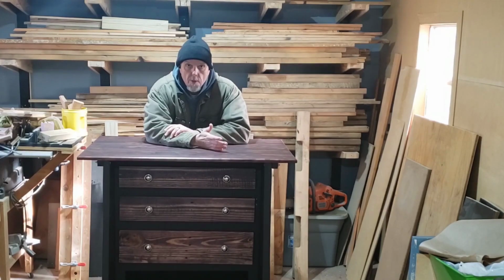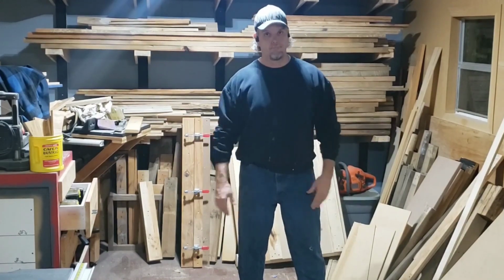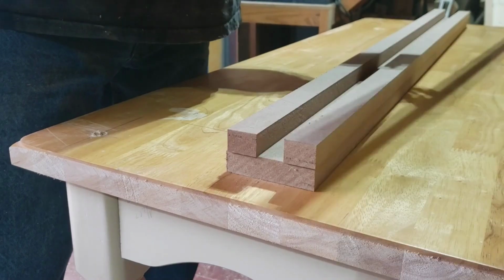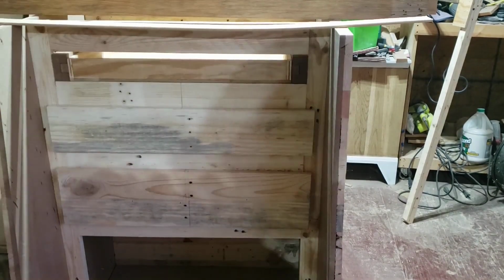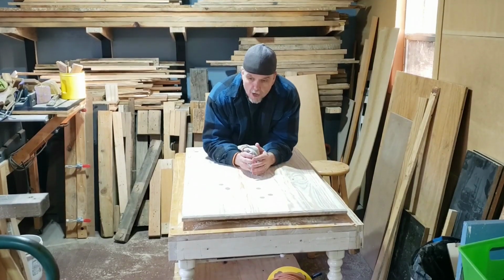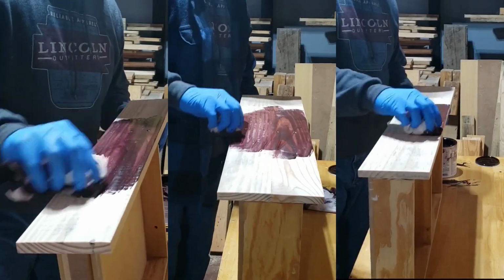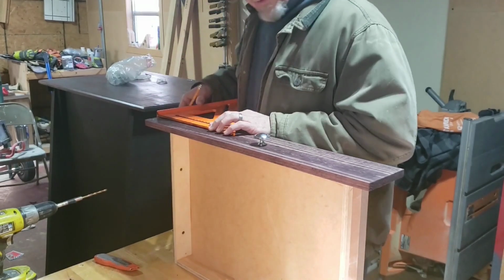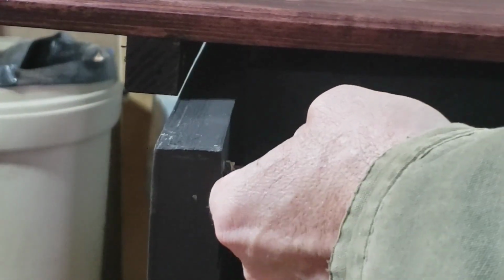TRAPEZIOD STANDING DESK PART 2!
This is part 2 of this build.  I finally finished this trapezoid shaped desk for my classroom.  This is a 100% pallet DIY build.  Finishing this desk I was able to learn a few new tricks and hopefully become a better woodworker.  Especially the wooden drawer slide part...check that out for sure

I hope this build inspires you to take on a new woodworking project, maybe you learned something new along with me and my video editing has improved.

Please leave any useful comments below, any build suggestions and how I can make these videos better and more interesting.

Thanks
Mike